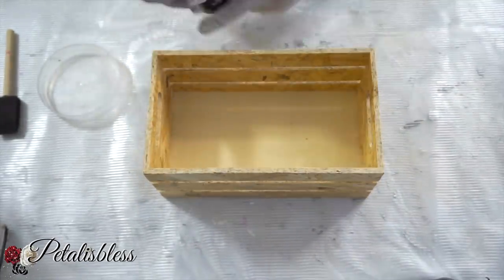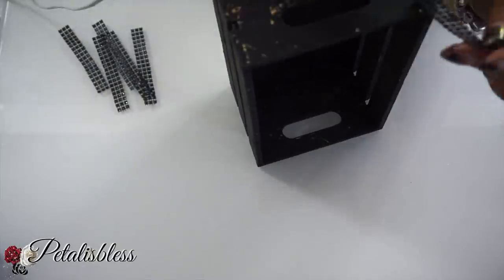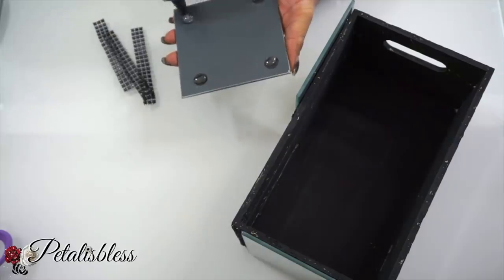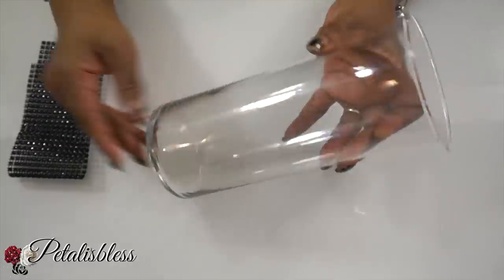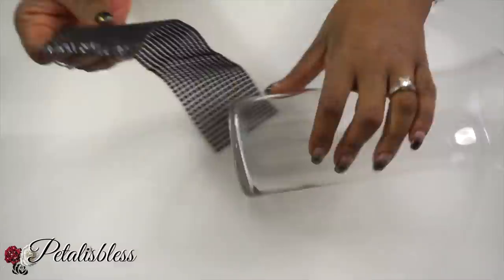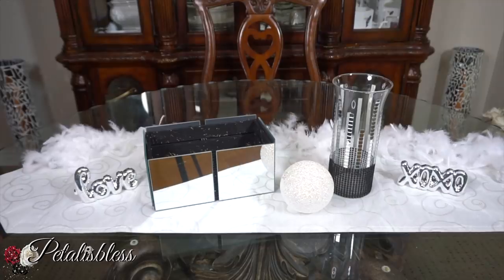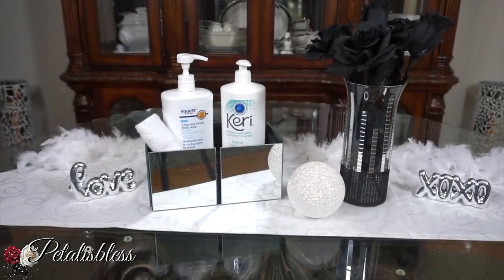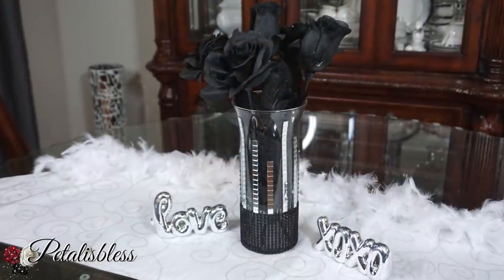DIY DOLLAR TREE MENS BATHROOM DECOR IDEAS | DIY HOME DECOR 2019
DIY Glam Home Decor 2019 | Dollar Tree DIY Bathroom Decor Ideas✨💖 Thank you all so much who show love and support. I am so grateful for you. If you are new here welcome!

💎Mirrored Glass Tile Amazon.com

💎Mirrored Glass Tile Aamzon.ca

+ 6 Mirrors  (From Dollar Tree)
+ Tall Vase  (From Dollar Tree)
+ Any Square Box (From Any Store)
+ Foam Brush
+ Black Bling Wrap (From Totally Dazzled)
+ Flowers (From Dollar Tree)
+ Hot Glue Gun & Gorilla Glue Sticks (From Walmart)
+ Black Acrylic Paint (From Walmart or Dollar Tree)
+ Mirrored Glass Tiles (From Amazon Or Dollarama)

DIY DOLLAR TREE GLAM FAUX MIRROR CANDLE HOLDER WALL SCONCE the one above the dining table

INTRO CREATED BY PMGRAFIX

Follow her

You can find his songs on his YouTube Channel Mokoo Higgins

This Tune is called...

     Box Lights